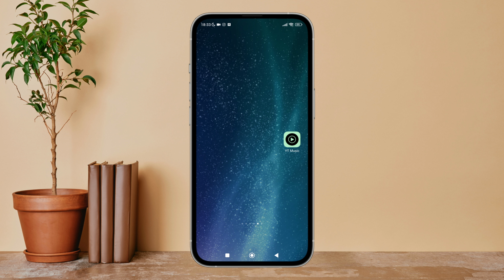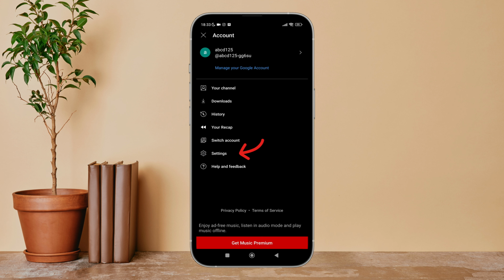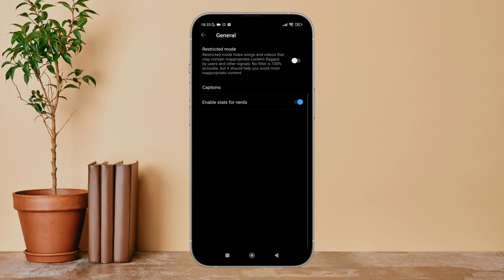Turn Off Enable Stats For Nerds On YouTube Music. |Technologyglance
Welcome to our easy-to-follow tutorial on how to turn off the "Enable Stats for Nerds" feature on YouTube Music! In this video, we’ll guide you through the steps to disable this feature, which provides detailed technical information about your audio and video playback. Whether you're using an Android or iOS device, we'll show you how to adjust your settings for a cleaner interface.